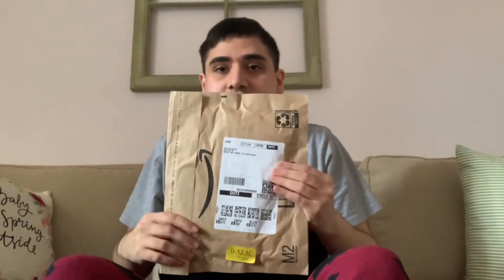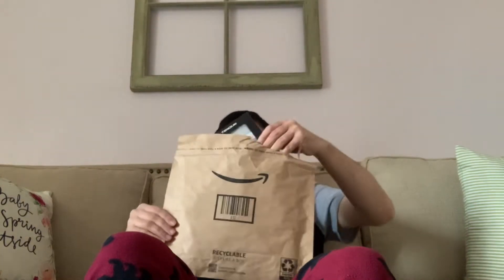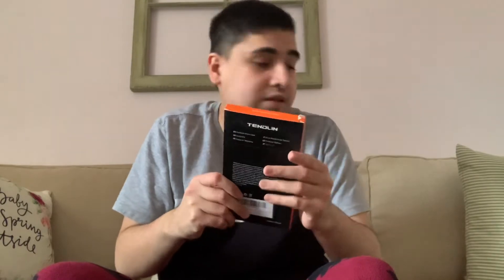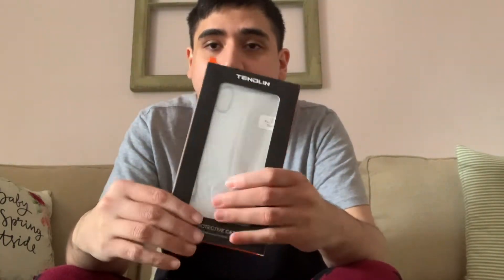unboxing new phone case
for iPhone XR